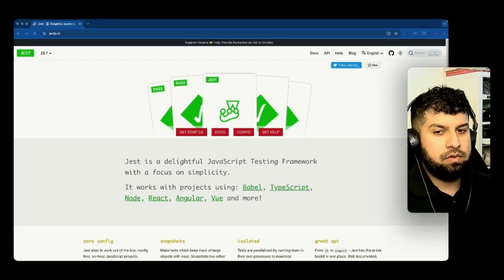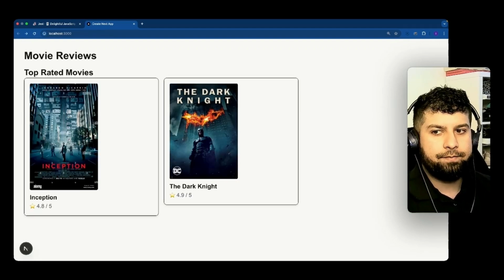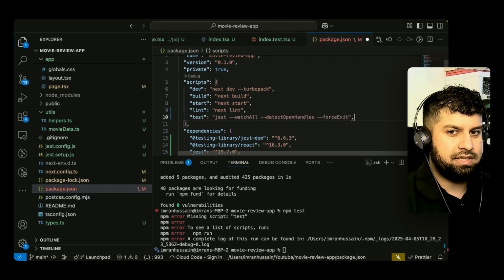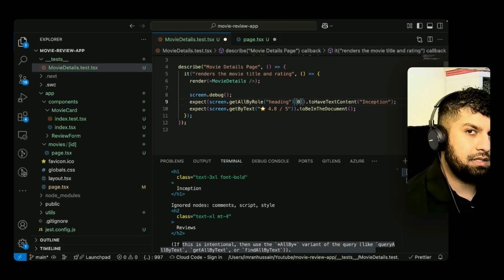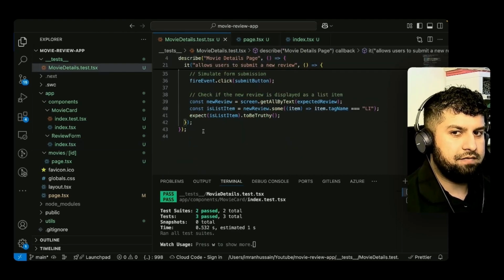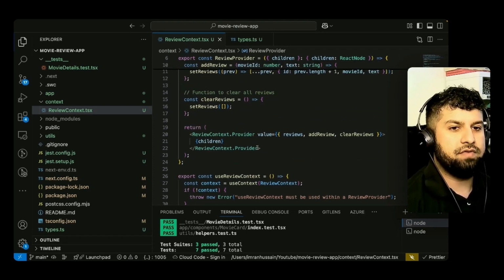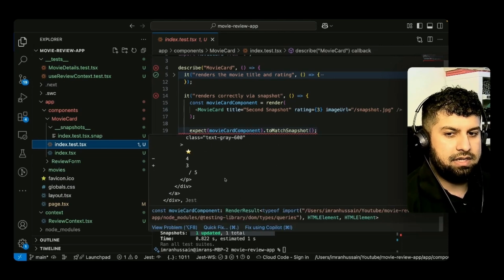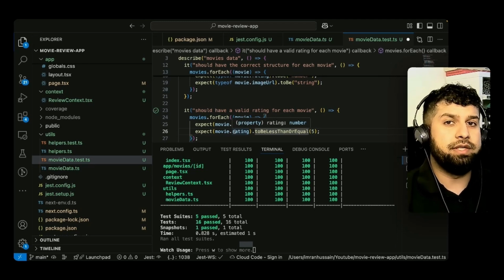🔥 Master Jest Testing in React – The Ultimate Crash Course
Ready to level up your React skills? 🚀
In this Jest Crash Course, we dive deep into unit testing and component testing in React — without touching any APIs!

🎯 Perfect for beginners and intermediate devs, this course walks you through:

⏱️ Timestamps
00:00 – Intro
01:08 – Create the Movie App
11:22 – Setup Jest & React Testing Library for Next.js and React
14:53 – Create Unit Tests for MovieCard Component
26:29 – How to Test User Actions with Jest
42:12 – Find Issues in Unit Tests and Edge Cases
46:45 – Test Utility Functions
1:02:09 – Testing Global Context with useContext
1:08:54 – Jest Tips and Tricks

✅ What you'll learn:

Setting up Jest & React Testing Library
Writing tests for props, state, and events
Testing custom hooks & context
Mocking components and functions
Testing edge cases & error handling
Tips to write clean and maintainable tests

🎥 What you'll get:
Real-world component testing
Hands-on walkthroughs
Fully explained code
Engaging project-based learning

🧠 By the end, you’ll be confident in writing tests that catch bugs before your users do. Let's make testing less scary — and maybe even fun. 😉